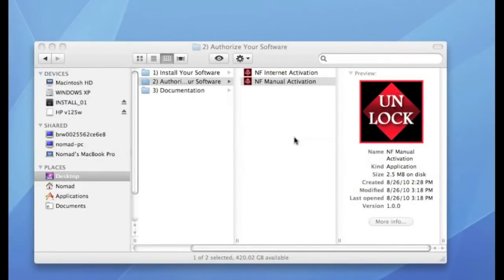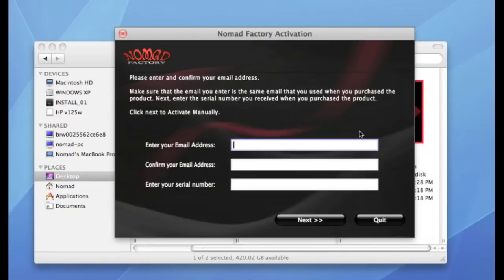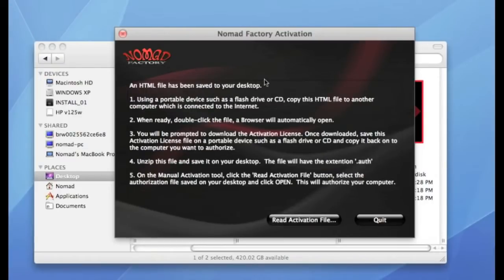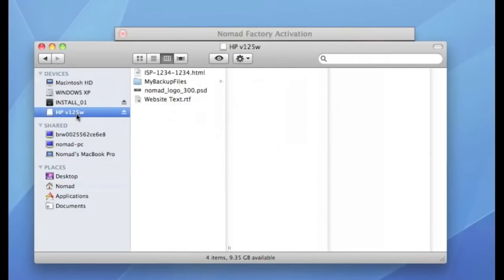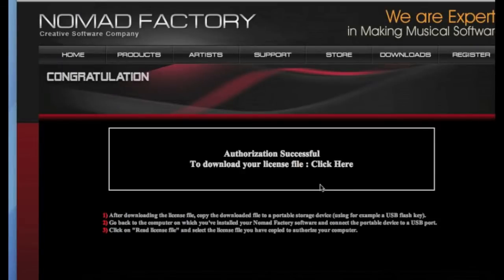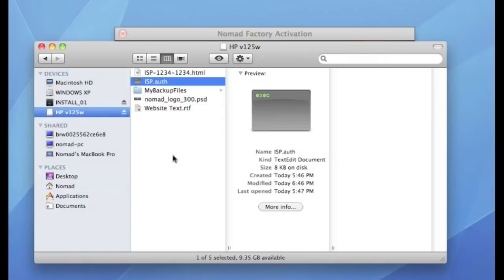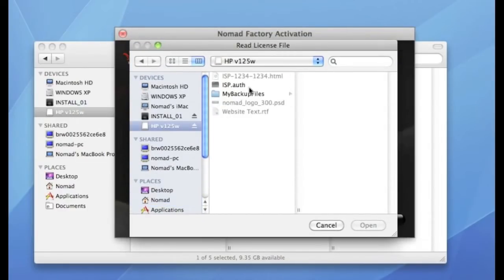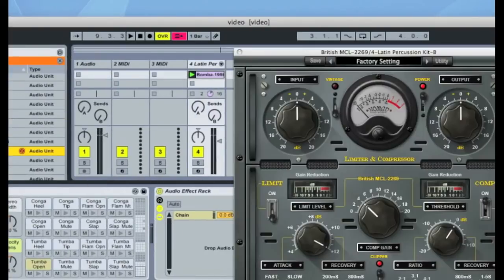NF Manual Activation Video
How to authorize and activate your Nomad Factory Software OFFLINE